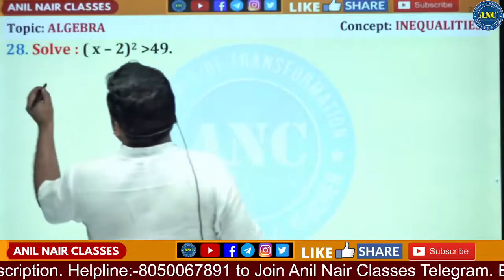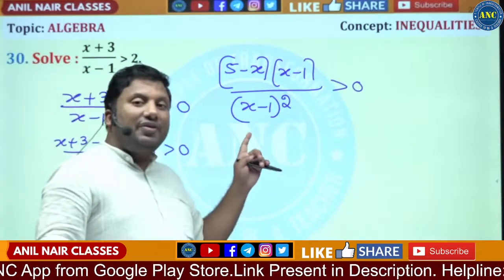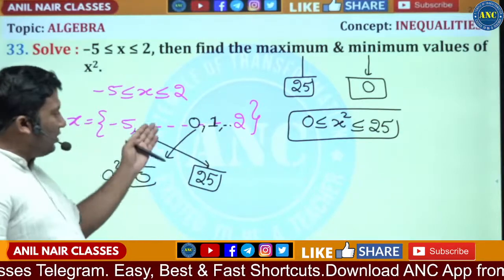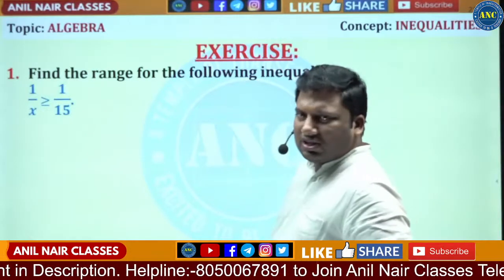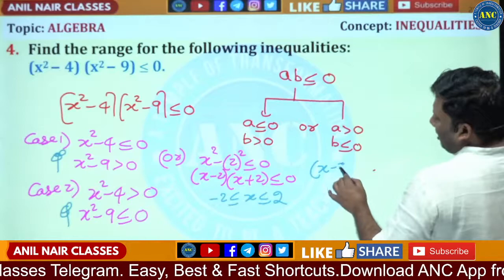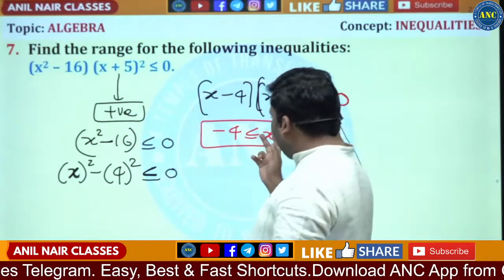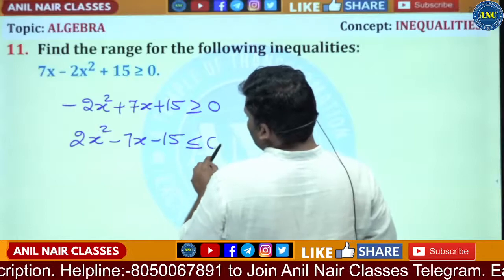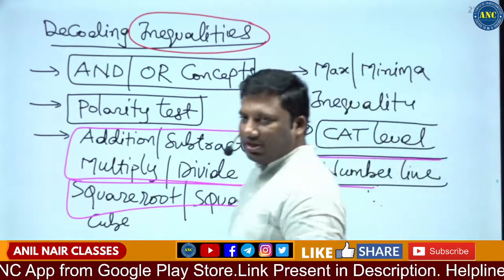Inequalities ( Session-3 ) || CAT 2022 || ANIL NAIR || Download ANC App | Concepts